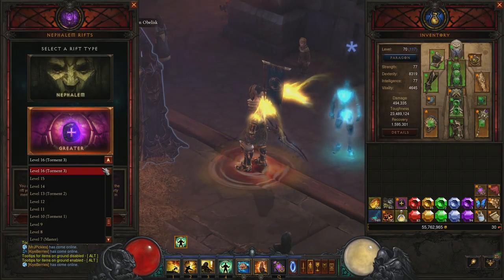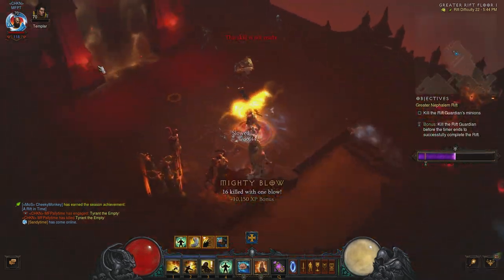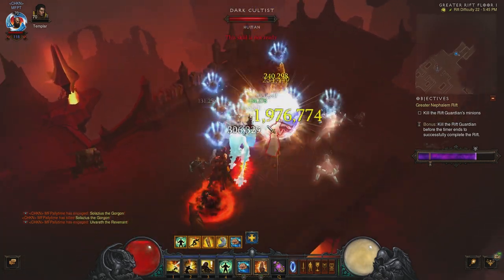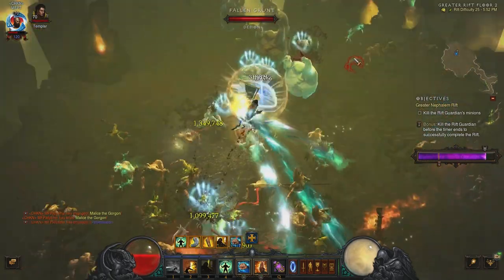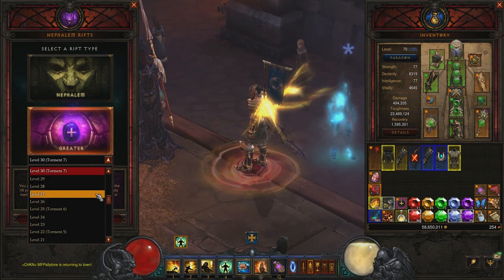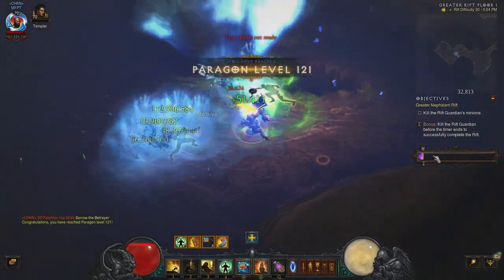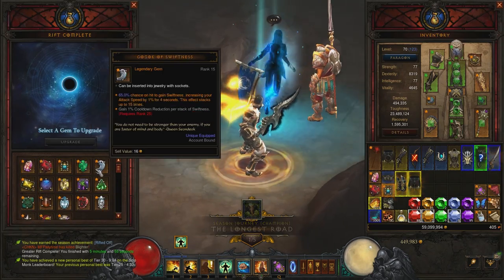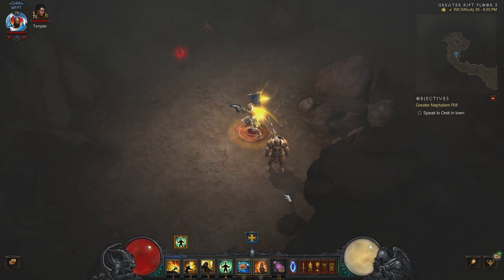♥ Diablo 3 (Monk Gameplay) - Dialing It In With Uliana's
Come join me as I spend my free time in Diablo 3. Diablo 3 has started up season 4, so I made myself a monk and started leveling. Currently at the level cap so I'm looking to boost my paragon levels and gear up as effectively as possible.